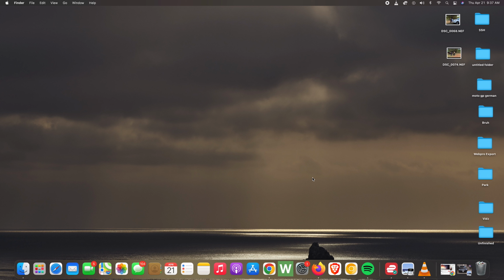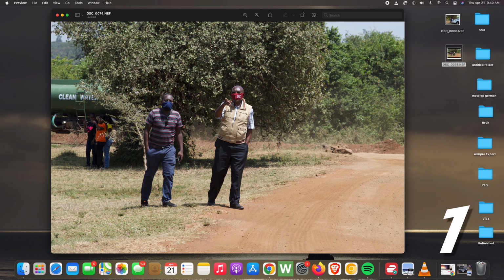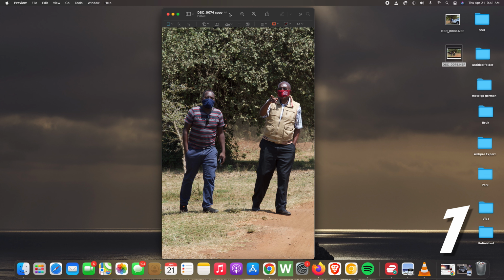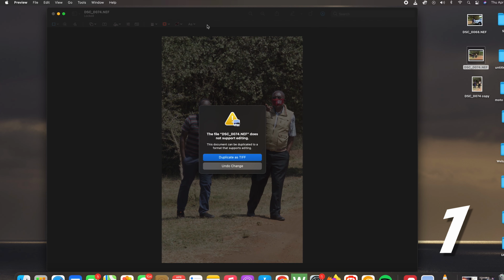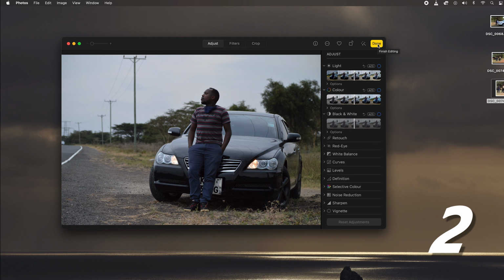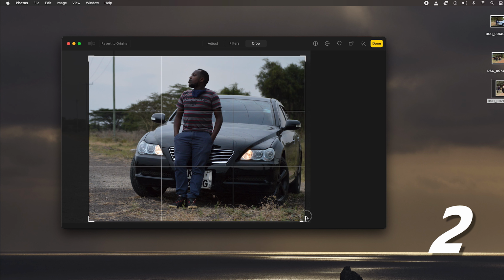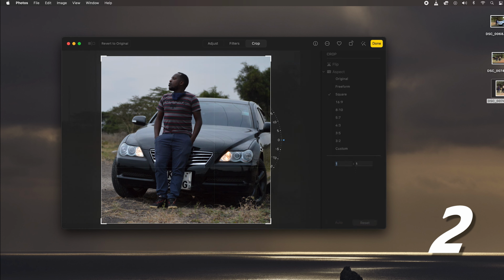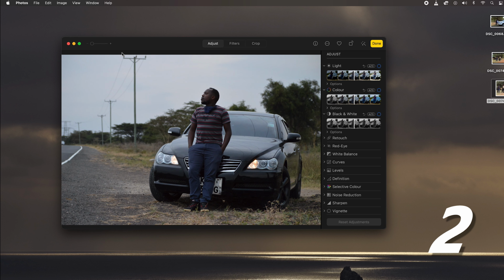How To Crop Photos On Mac Without Installing Software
Learn how to easily crop photos on your Mac without installing any software.
MacOS comes with built in image editors in the Preview app as well as the photos app.

Timestamps:
Intro - 0:00
0:17 - How To Crop Photos with Mac's Preview Tool
1:22 - How To Crop Photos With Photos App On Mac
2:47 - Outro

Cell Phone Tripod Adapter